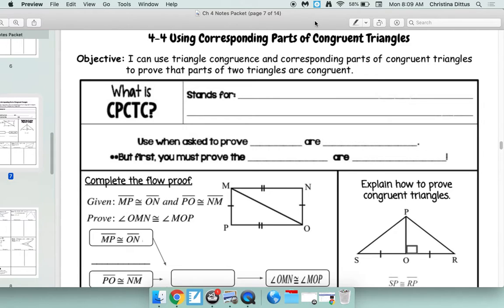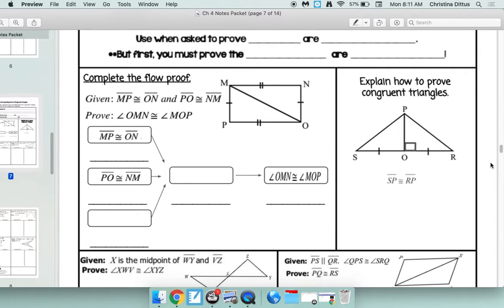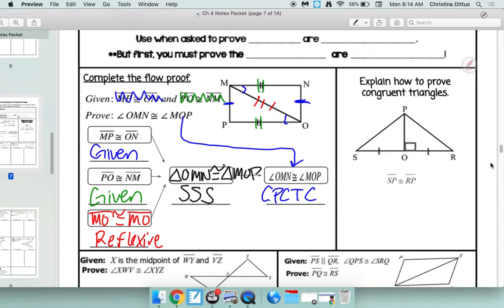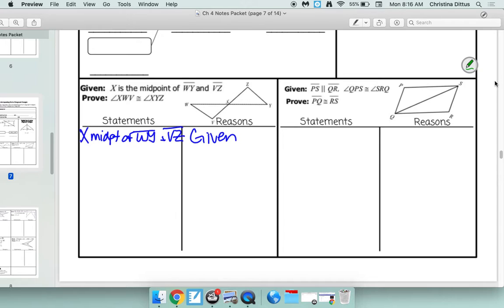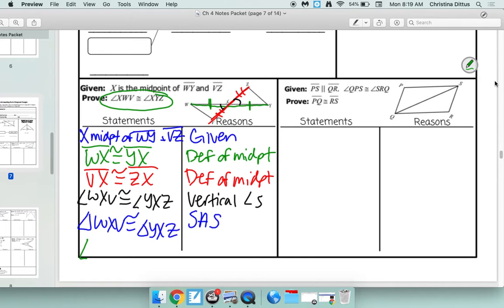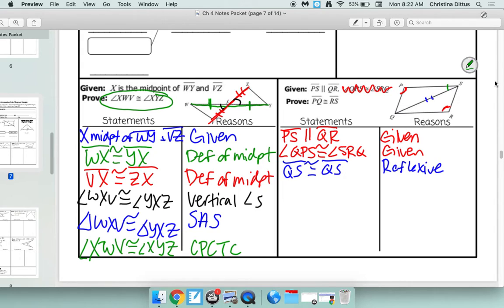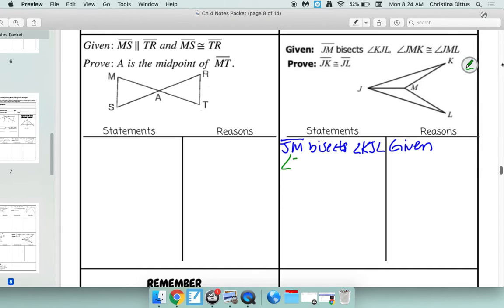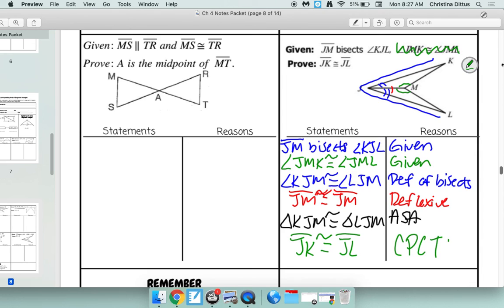4 4 Lesson Video